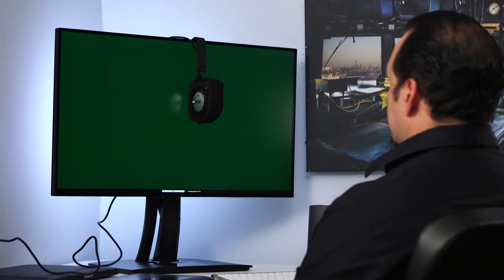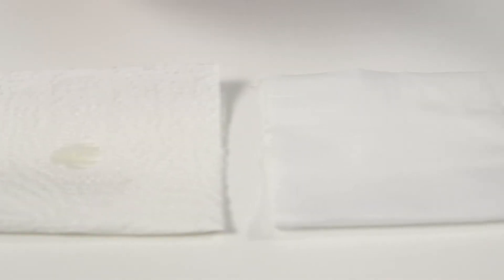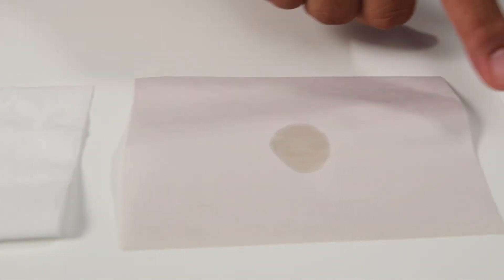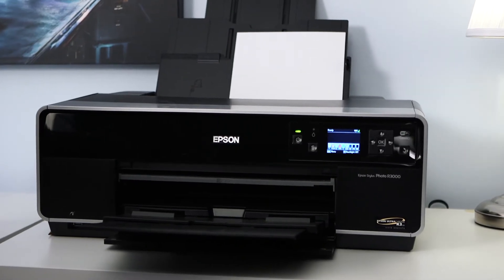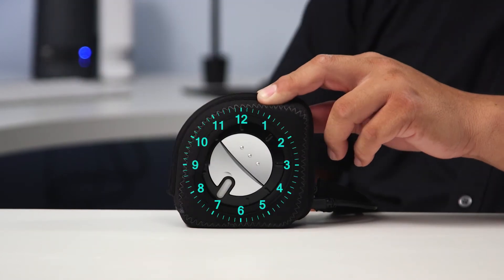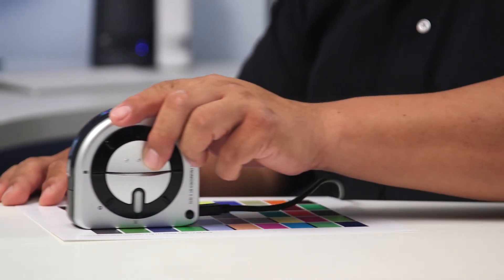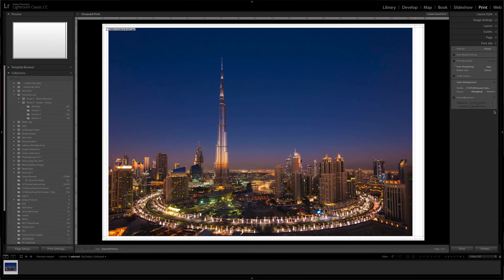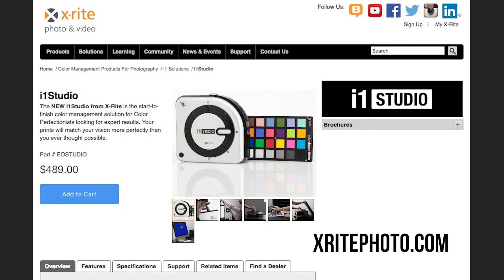X-Rite i1Studio Workflow with RC Conception - Lesson 4